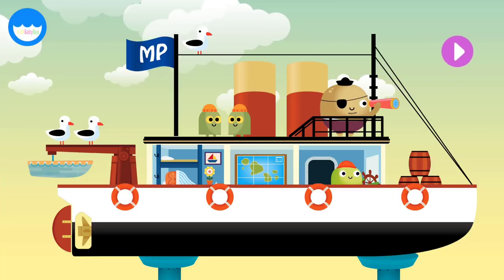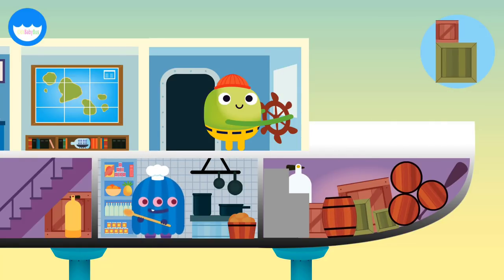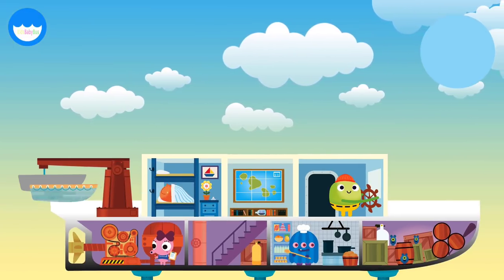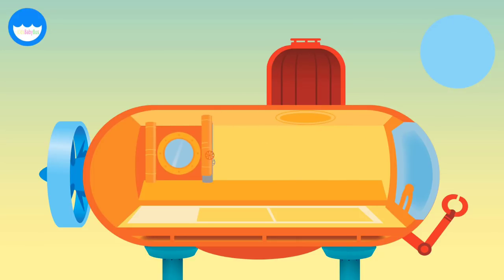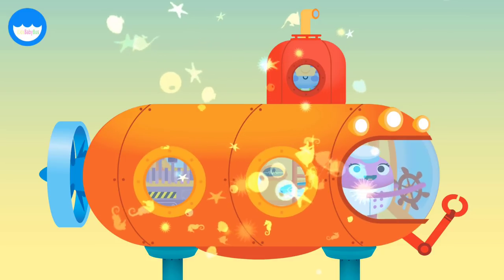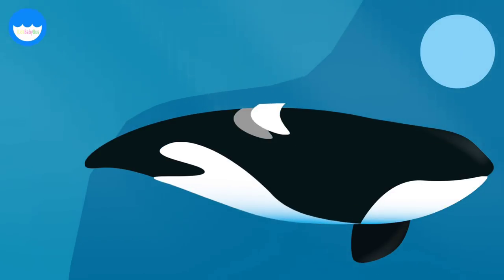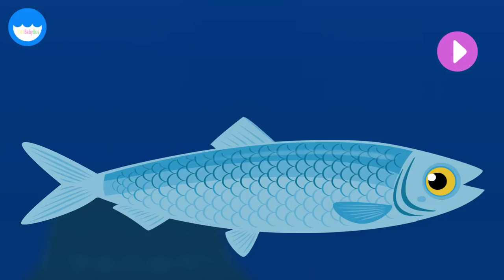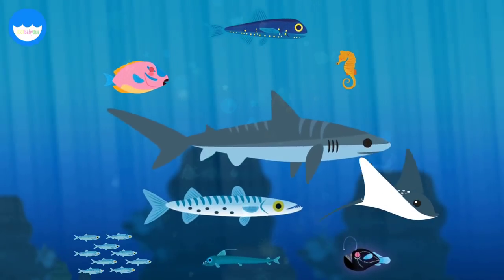Fun Baby Game - Learn And Have Fun With Sea Animals & Explore The Ocean - Educational For Children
Build and Explore
Six build-and-play activities bring the language and the images of the ocean to life. Ocean is playfully narrated and animated to reinforce vocabulary, physical attributes and ocean concepts.

Dowload to play
*Coral Reef
*Octopuses
*Marine Mammals
*Fish
*Boat
*Submersible

Free Play Exploration
The open ocean is a personal aquarium your child can explore however he or she chooses!

*Explore from the shoreline all the way down to the sea floor
*Steer your submersible and boat through ocean waters
*Add marine animals and fish to the ocean and interact with more than 30 different species
*Investigate by tapping, dragging and swiping where the animals live in the ocean to see their natural behaviors and how they interact with other animals

 Play With Baby Panda | Fishing, Explore The Sea & Learn About Sea Animals Fun Game For Kids